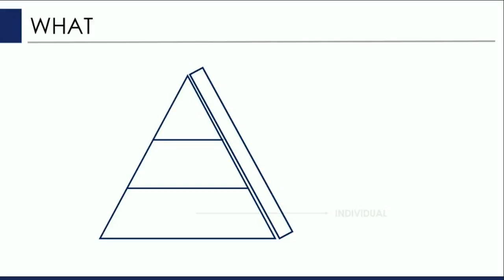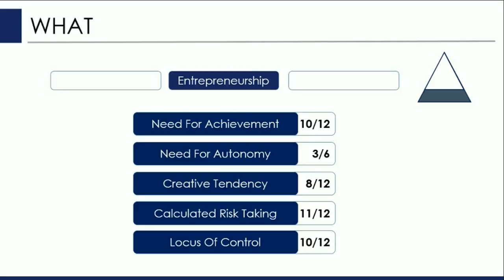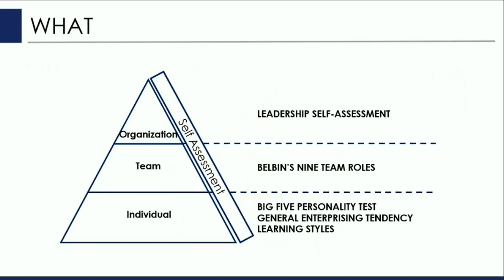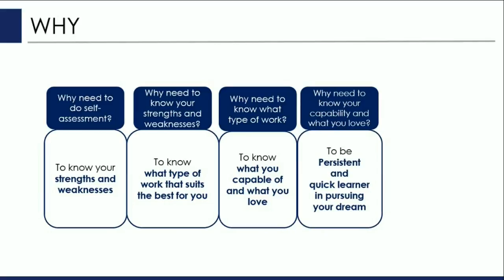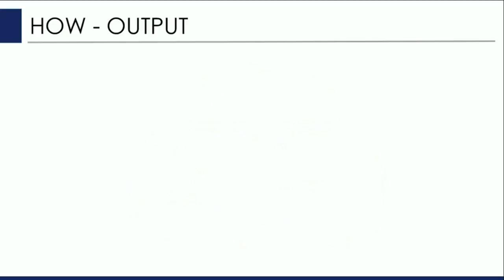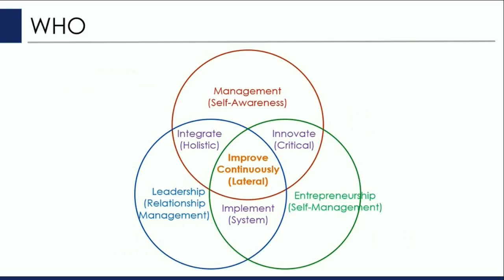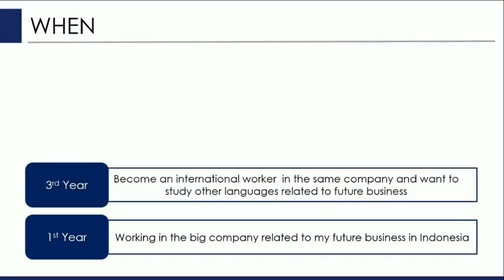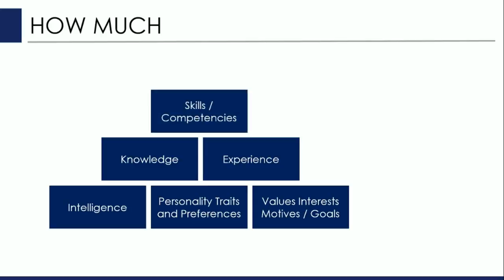Kevin Jonathan_34413065_Revelation